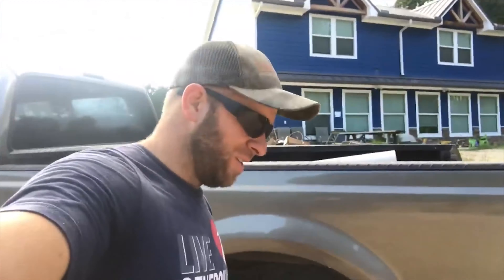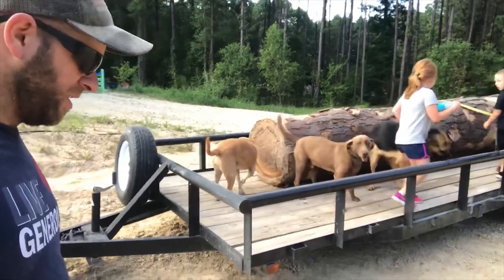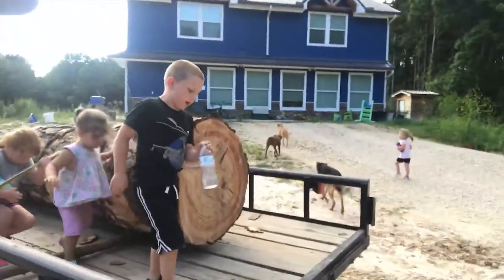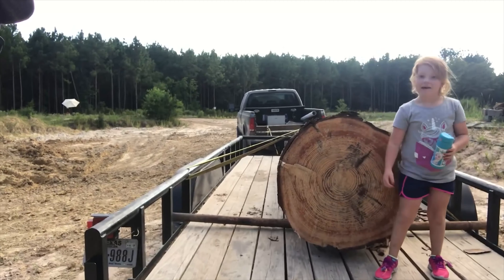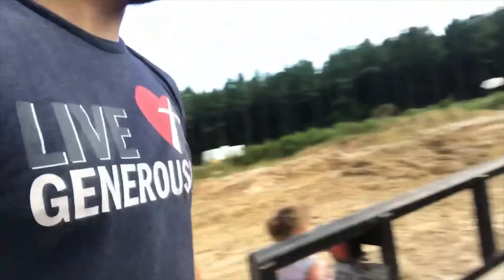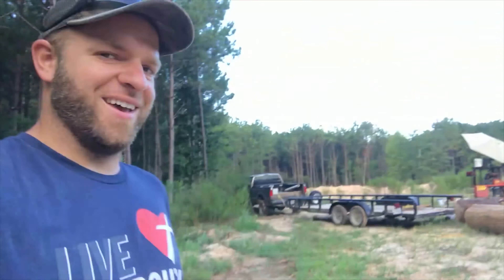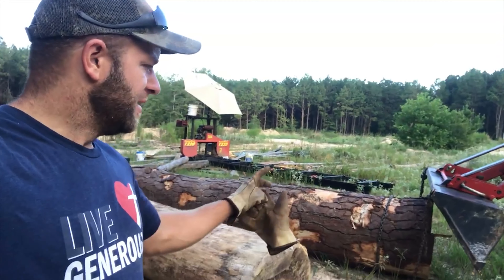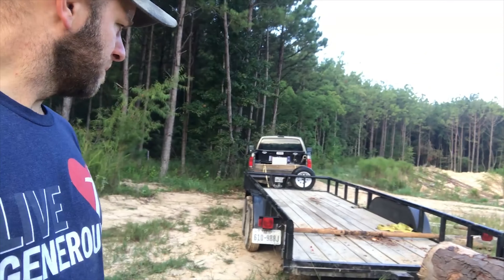Hauling Home and Unloading a Big Pine Log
Just another big pine log for free. If you know the right people, down here at least, you can get free pine logs all over the place. This one was a bit of a surprise, when he told me it was too big for the mill. It makes sense I suppose. Their machines are dialed in for an optimal size range. This extra big one would throw off their whole rhythm. Anyway, this log is too big for Rita to handle by simply lifting, so I'll have to be creative to get it off the trailer, and also figure out a plan to buck it into a shorter length to get it on the mill